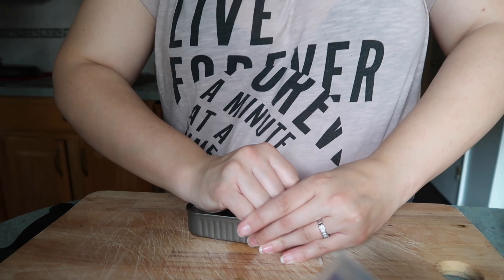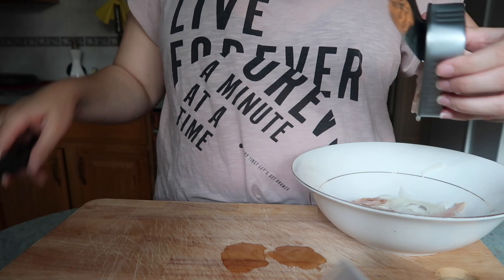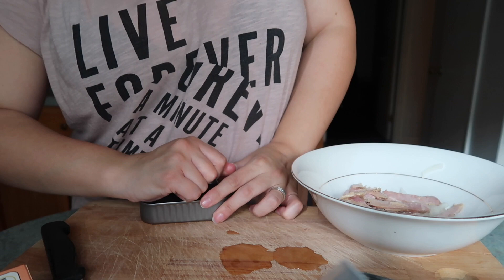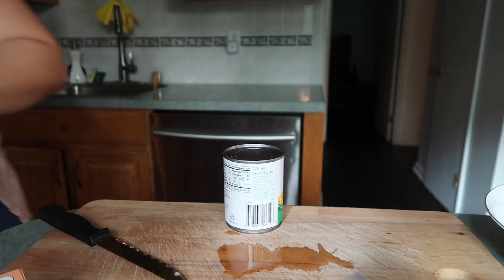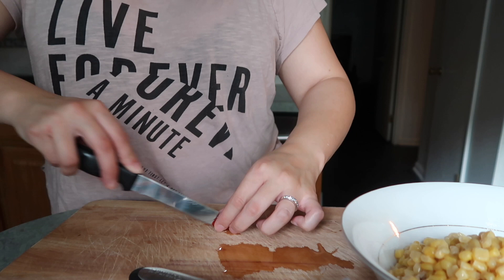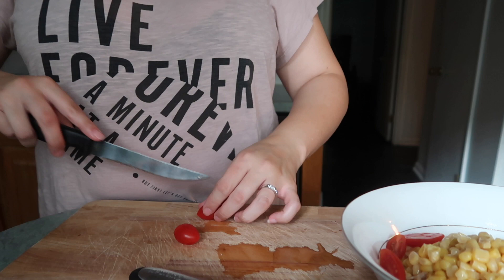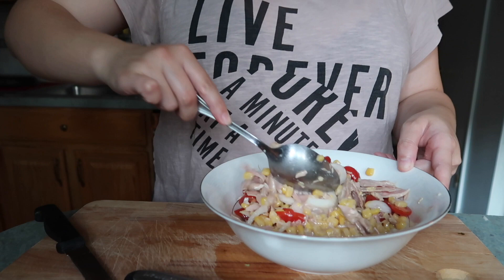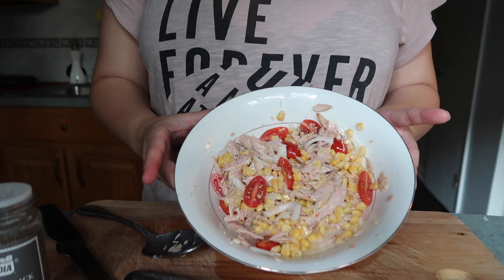Quick 5 Minute Dinner | Graciela M. Soto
Sometime I get home and the last thing I want to do is cook. We go can always go out for dinner, but when you just want to go home you just want to make something quick so you can chill and watch tv. This recipe solves that problem. I hope you enjoy it!

XOXO,
Graciela